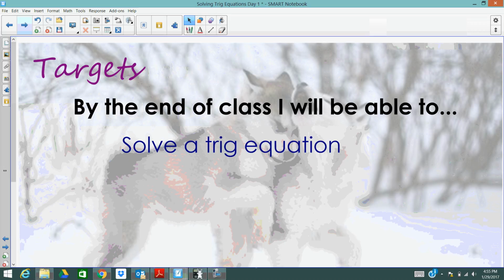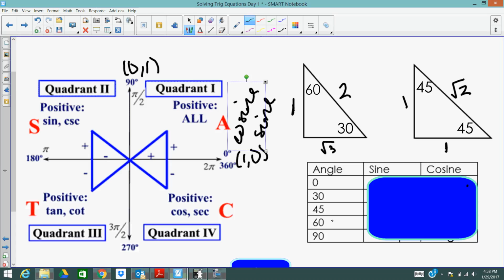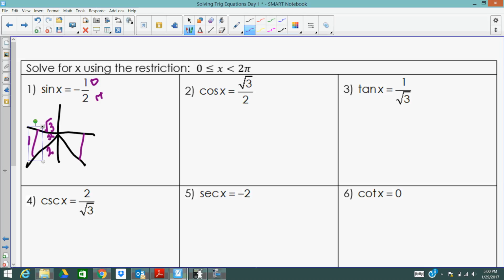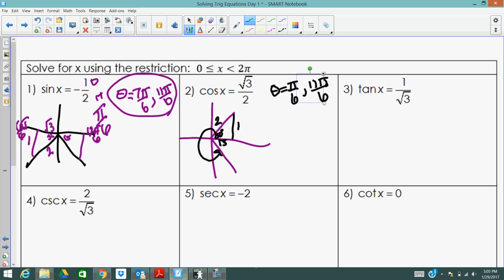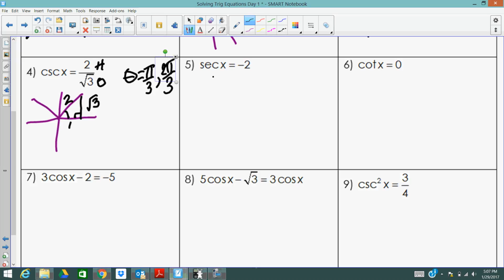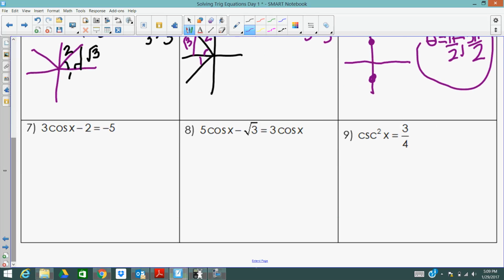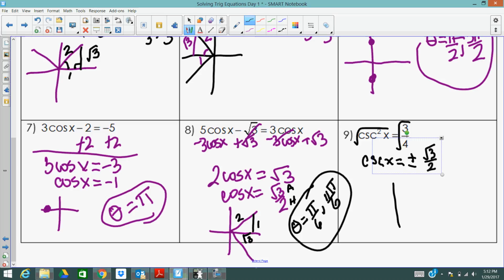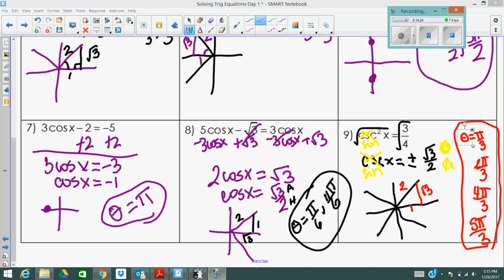Solving Trig Equations Day 1